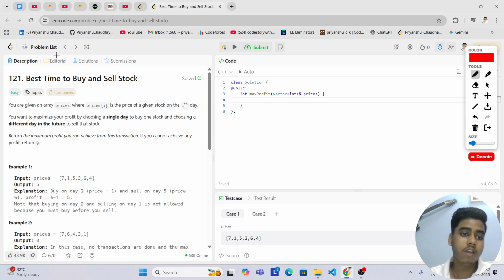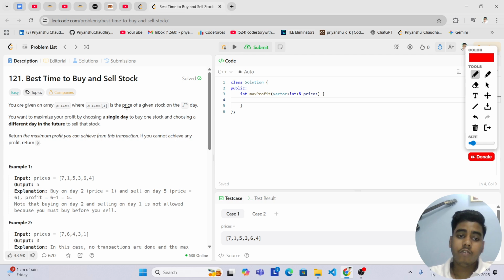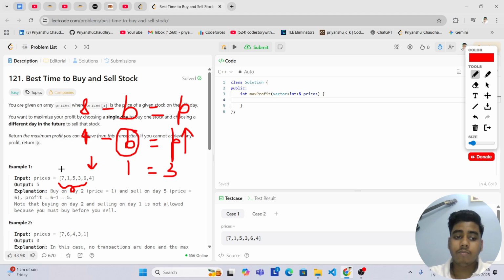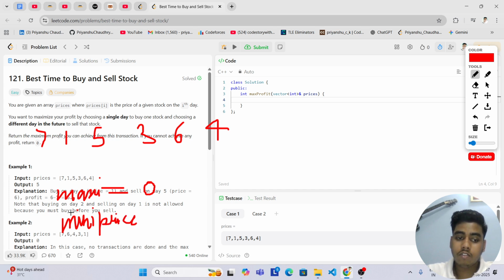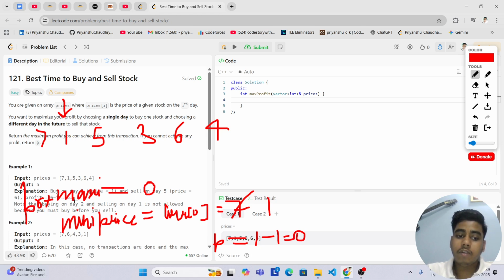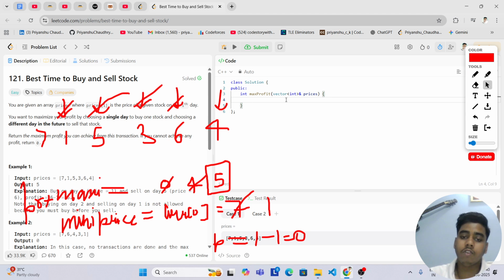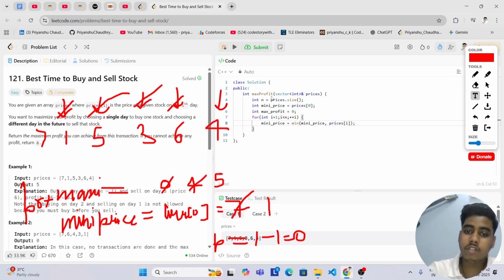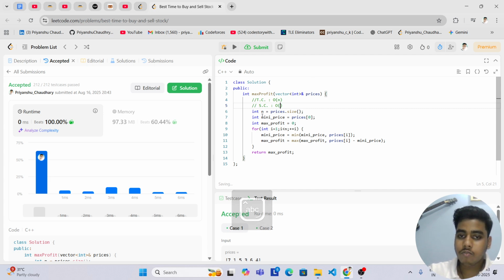Stock Buy and Sell | LeetCode 121 | Mastering the SDE Sheet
My sixth video in the solving the Striver's SDE Sheet!

In this video, I break down the "Stock Buy and Sell" problem (LeetCode 121) of the sheet, covering the brute-force, better, and optimal solutions.